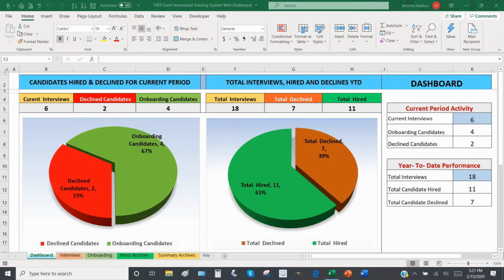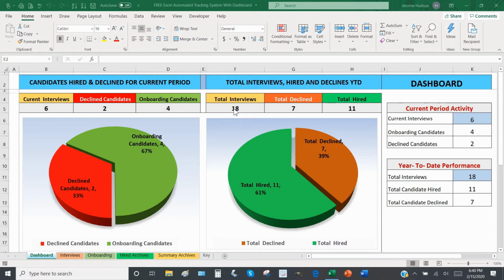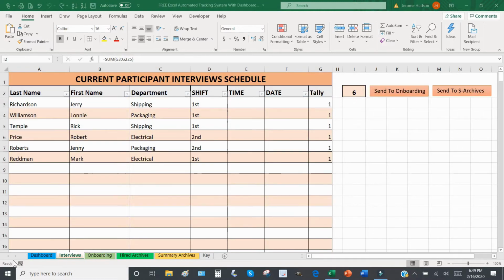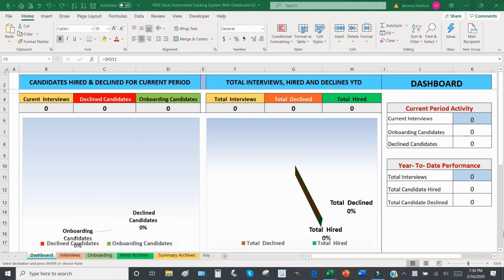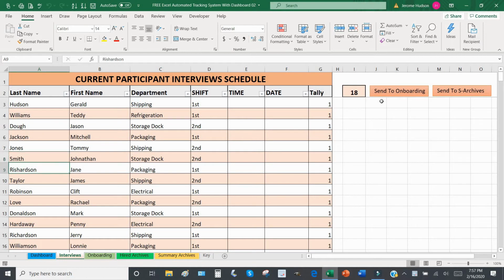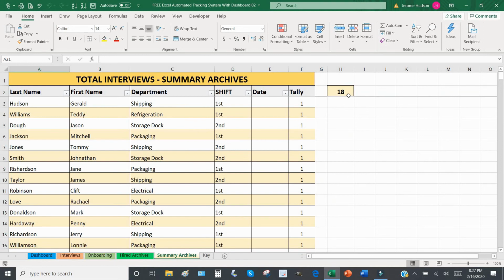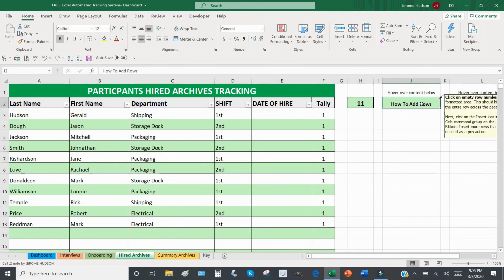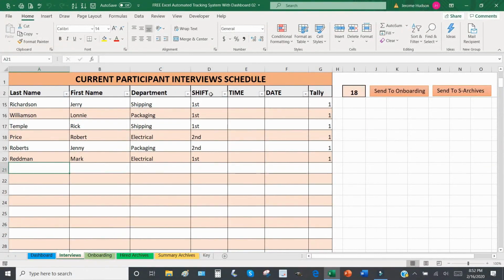FREE Automated Excel Information Tracking Template with Dashboard and Comment Box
Here you can view a FREE Automated Excel Data Tracking System that is great for tracking and analyzing HR or Sales data. It has been designed to be simple and easy to navigate. It can also be adjusted for changing needs. Future free tutorials will show you how to make changes and additions in a matter of minutes. You can also record comments and hide from public view.